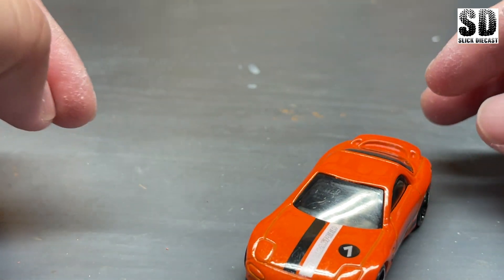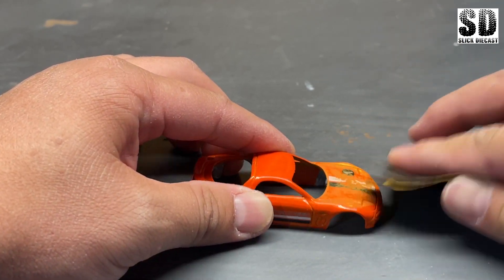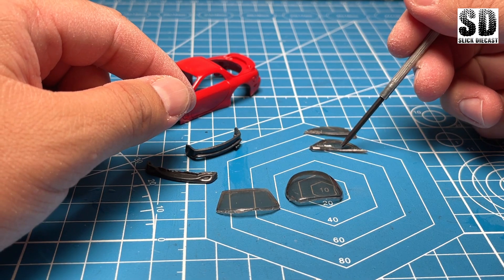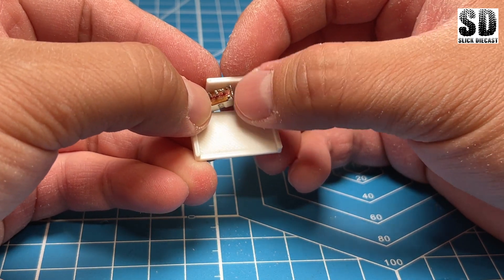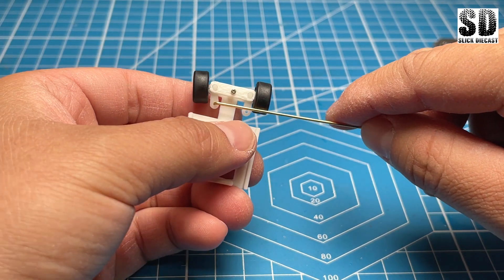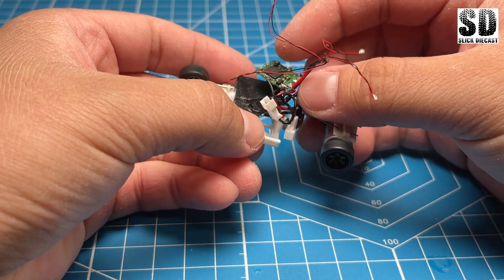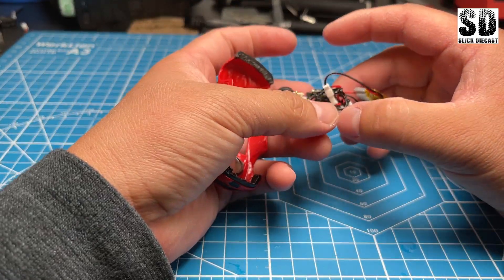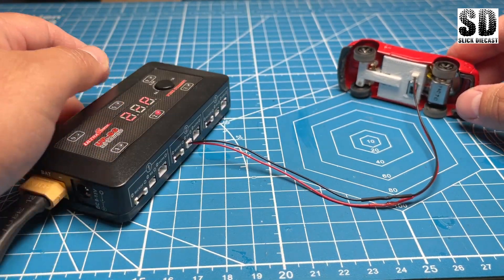How To Make Your Own MICRO RC car using Mazda RX-7 Hot Wheels - FREE STL DOWNLOAD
How to make your own micro RC car using a Mazda RX-7 Hot Wheels.

I designed and uploaded the STL file for FREE to DOWNLOAD. All parts were designed by me for 3D printing.

Any donation will go towards parts so I can keep building for the community.

Amazon shop

________eBay________
70 mah micro LiPo battery
1.7g rotating servo
N10 Dual shaft motor
On/Off switch
SMD LED 0402
2 pin connector
M1 screws
Devo 7e Transmitter
Paper clip
Battery charger

________Amazon________
Radiolink RC6GS 6 channel
Radiolink RC4GS 4 channel
Radiolink R4FGM 4 channel reciever
Mini ESC
1.5g Micro Linear servo
1.7g Rotating servo
LiPo battery 75mah
N10 dual shaft motor (buy from eBay instead. It is cheaper)
2 pin JST connector with wire
Micro on/off switch
M1 screws
Devo 7e transmitter

Tools:
________eBay________
Ender 3 3D printer
Dremel Rotary Tool
Dremel chuck
Diamond Cutting disc
Weller Soldering Iron
Soldering Iron tips
Micro drill bits
Mini taps set
Side cutter
Fine tweezers
Precision screwdriver set
Liquid Electrical Tape Black

________Amazon________
Ender 3 Pro 3d printer
Creality LD002R LCD Resin 3D Printer
Dremel rotary tool
Keyless chuck
Weller Soldering Iron
Micro drill bits
Mini needle files
Side cutters
Mini taps set
Precision Tweezers Set
Mini screwdriver set